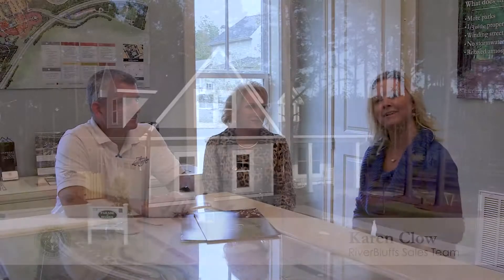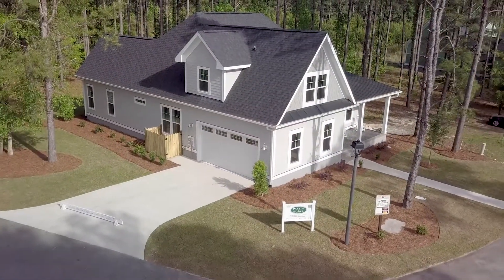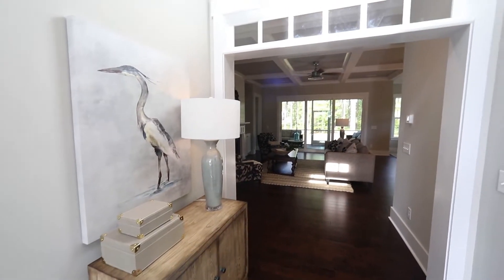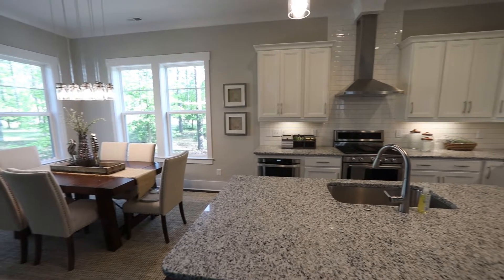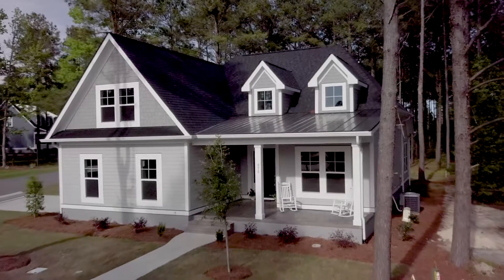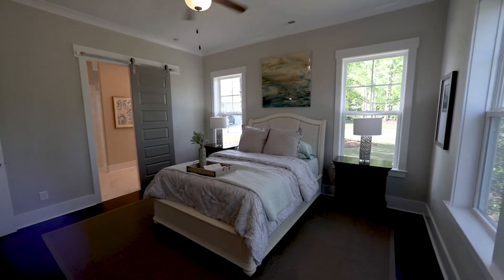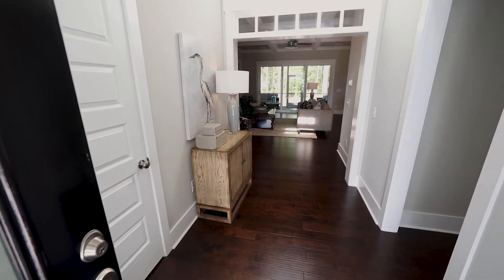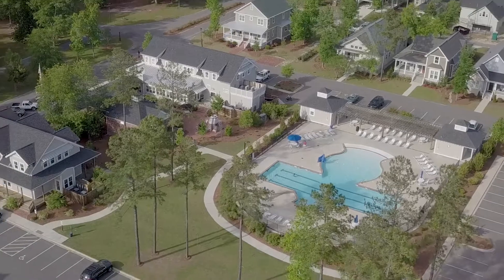Meet Herrington Homes | River Bluffs Builder Team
As a privately owned area homebuilder with a foundation in custom homebuilding since 1985, and one of the builders in the new River Bluffs Community, Craig and Mary take pride in creating custom-style homes. Watch this video to see if Herrington homes can deliver your dream home.

RiverBluffsLiving.com • • River Bluffs is a new home, gated coastal village located on the Northeast Cape Fear River, 10 minutes from historic Wilmington, NC by boat or car with rich, unique amenities. It is a Low Impact Development (LID), meaning we preserve as much of the natural landscape as possible when developing. Our award-winning Amenities include a marina, 2,500' riverwalk, fitness center, beach-entry pool, community farm, Porches Cafe, miles of walking and nature trails, boat & kayak launch and numerous community parks. This community is great for both active adults and young families.